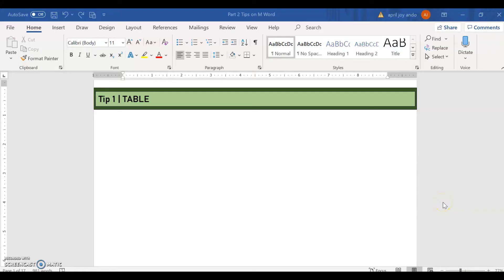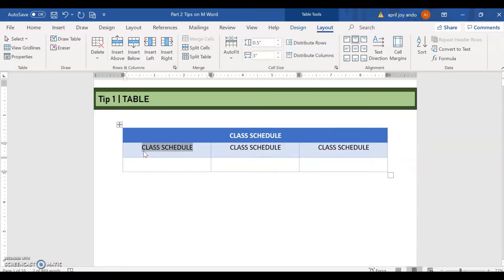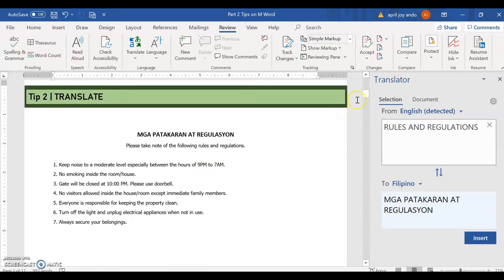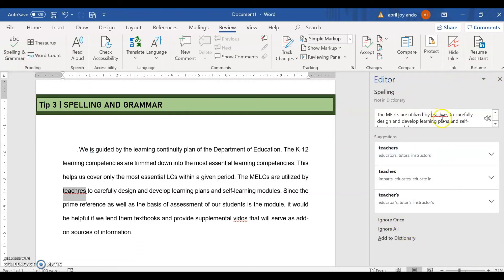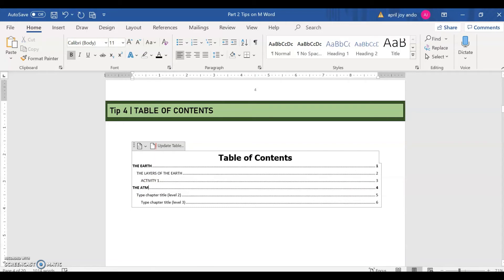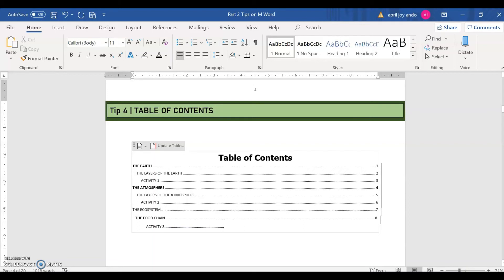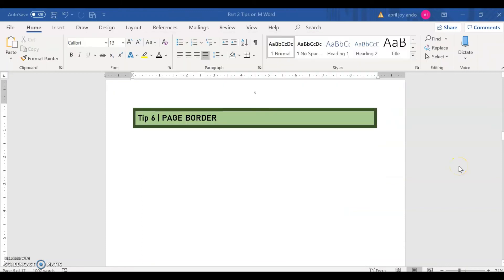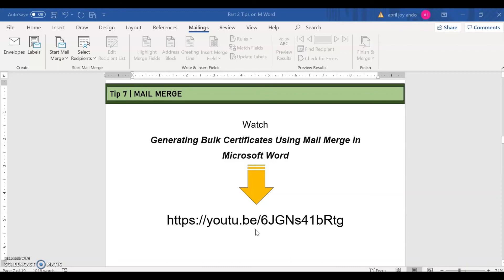Tips on Microsoft Word for Beginners (Part 3)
a. Table
b. Translate
c. Spelling and Grammar
d. Table of contents
e. Data Sort
f. Page borders
g. Mail merge

Watch it in HD. Thanks!